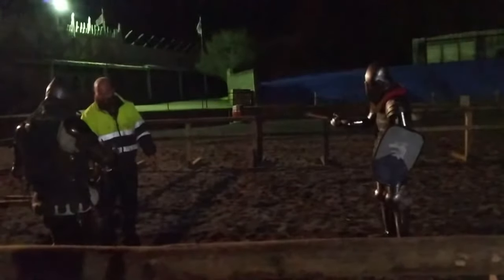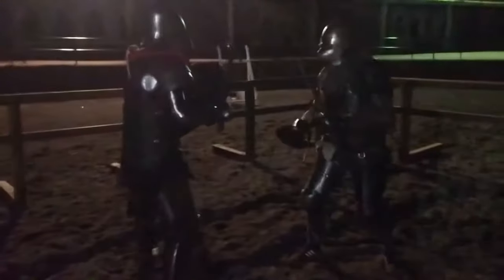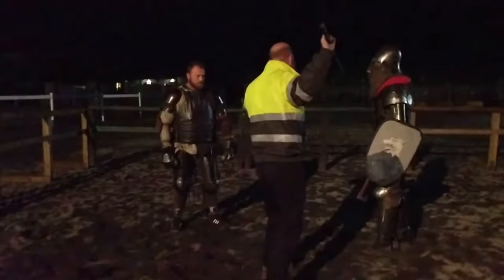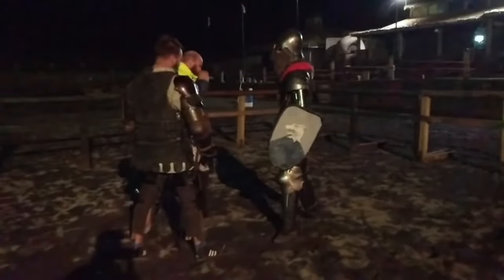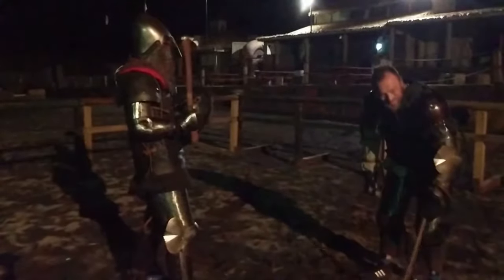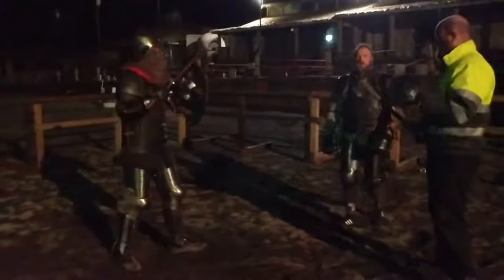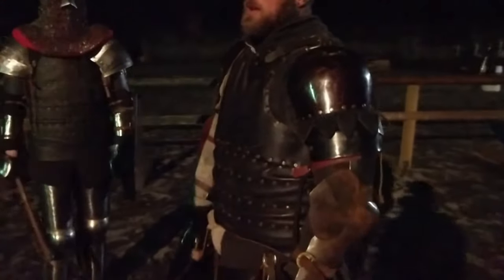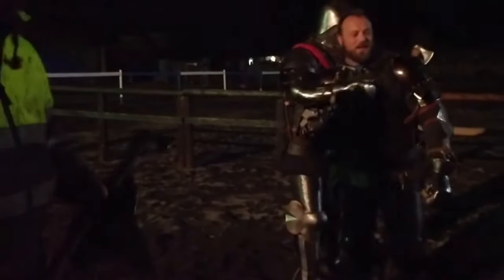Leon has some Armoured 1v1 Training 21/7/18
Apologies for the lack of the intro of the video

The Western Wolves: Ballarat Medieval Combat's home base is Kryal Castle, just outside Ballarat in Victoria.

HMB - Historical Medieval Battle
HEMA - Historical European Martial Arts
AMCF - Australian Medieval Combat Federation

Editing: Dan

Western Wolves Logo by: Sonya Nebozuk